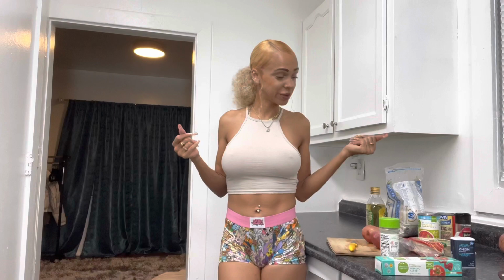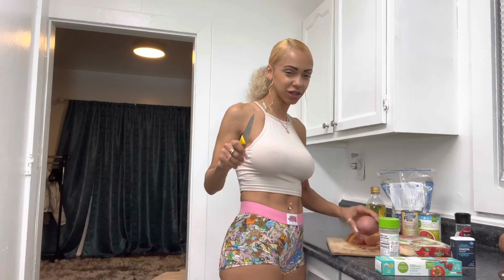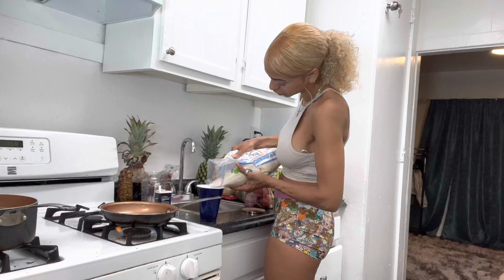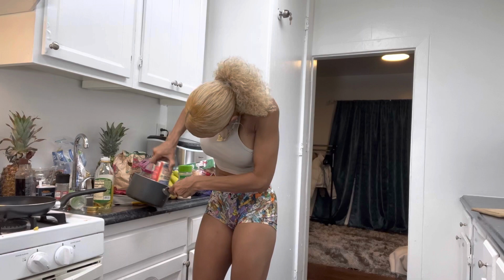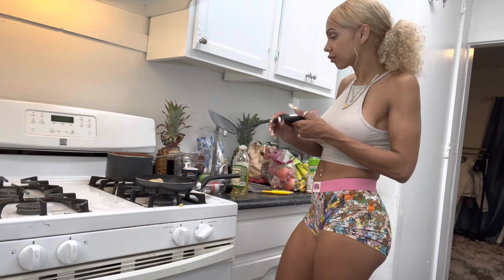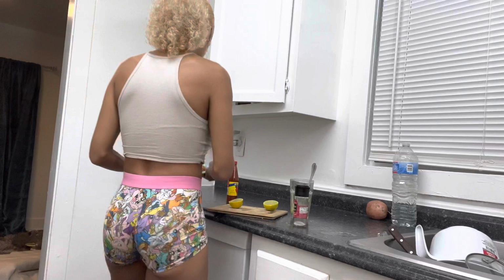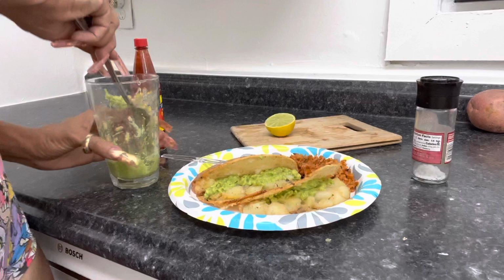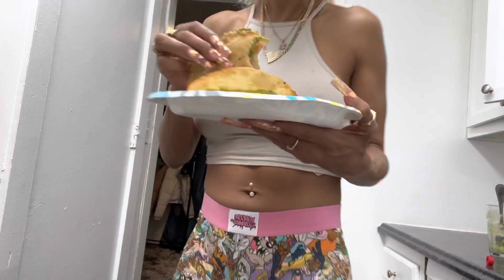Making vegan potato tacos best recipe ever ! 😊￼